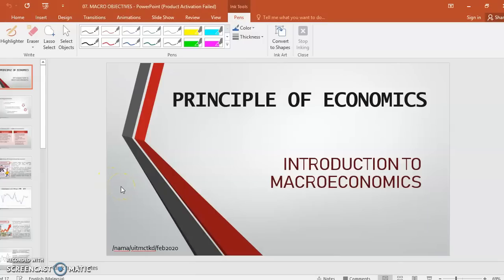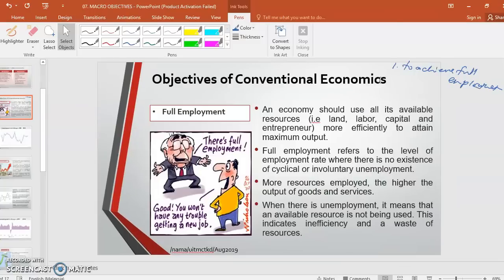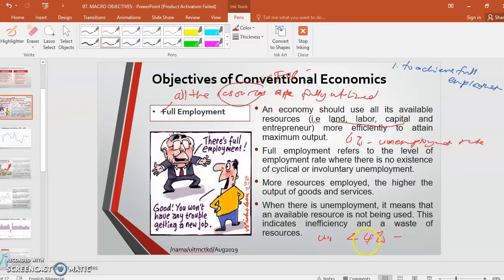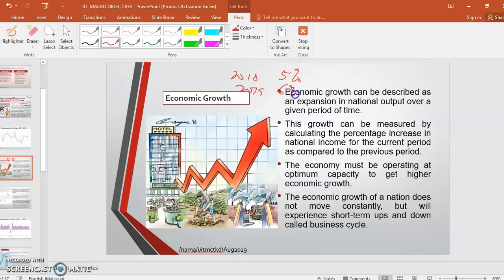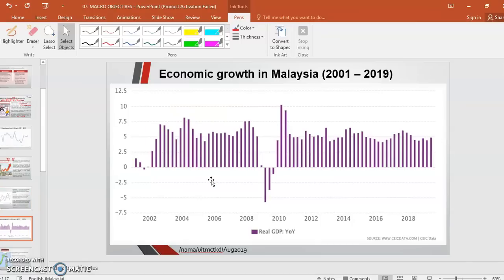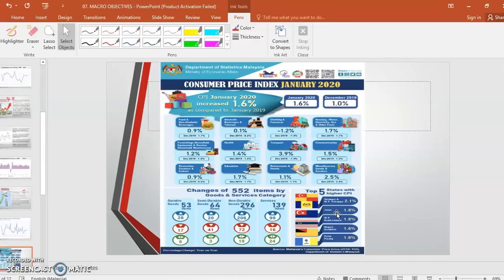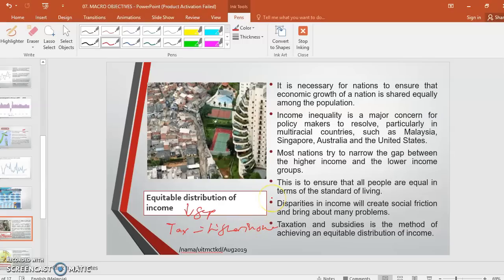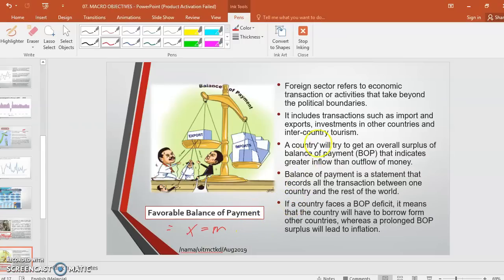ECO120 CHAPTER 7